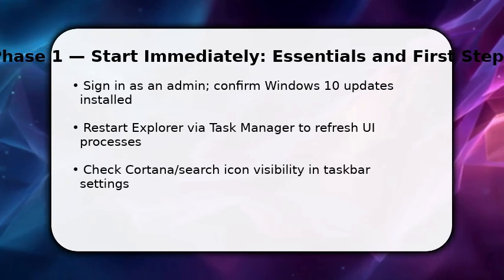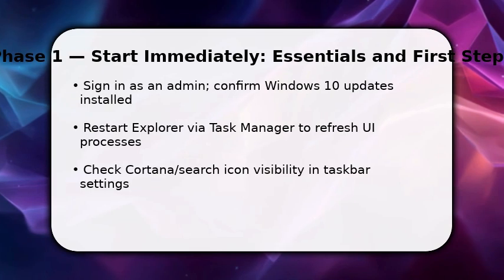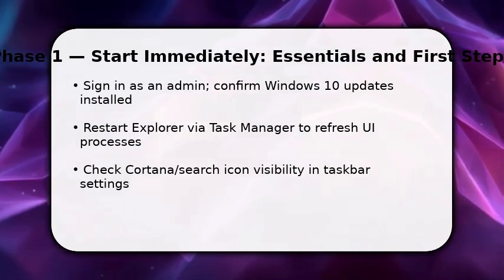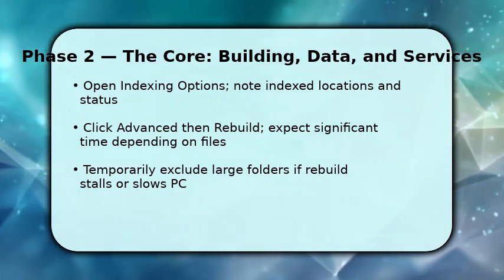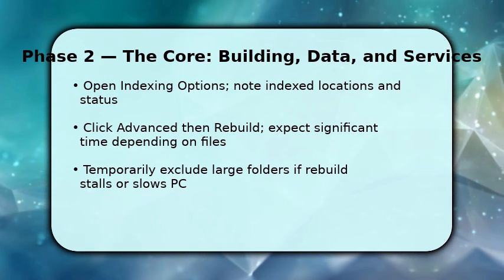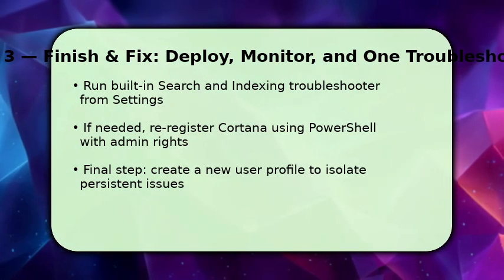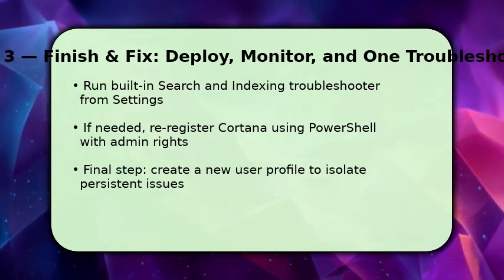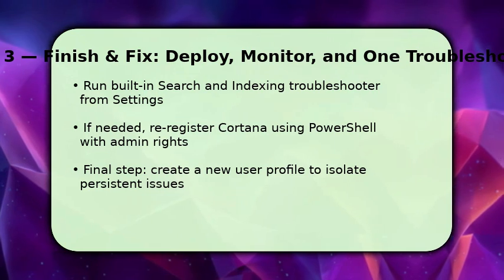How to Fix the Search Bar on Windows 10 (easy Method)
How to Fix the Search Bar on Windows 10 (easy Method) | 🔒 Surfshark VPN Deal — Stay private and secure. $1.99/mo + 3 Months Free ▸

Discover the simple steps to fix a malfunctioning search bar on Windows 1thyne. This quick guide will walk you through troubleshooting common issues, such as unresponsive keys or incorrect results, ensuring your digital tool is up and running smoothly.

Windows 10, fix Search Bar, troubleshoot search bar on Windows 10, unresponsive keyboard shortcut for windows search, correcting wrong search outcomes in Windows